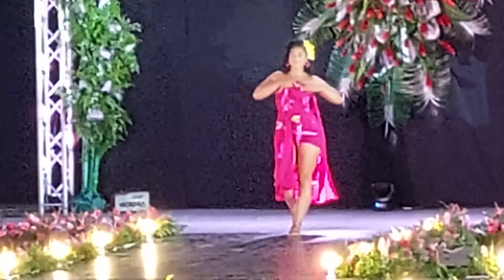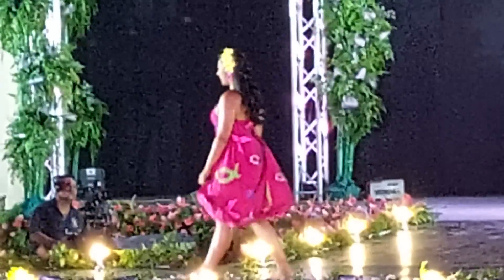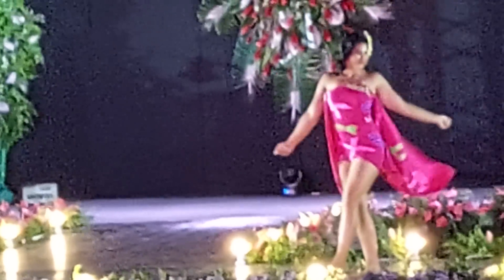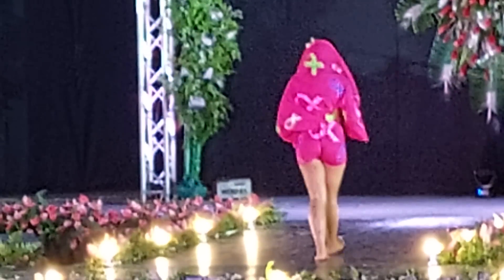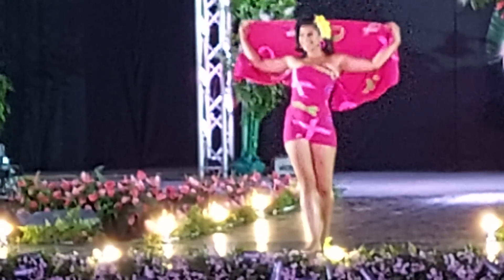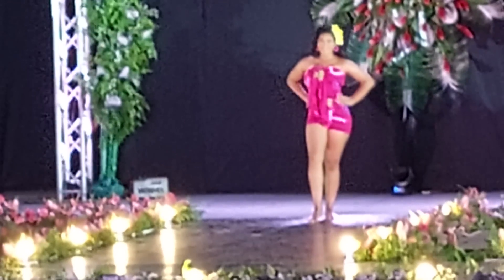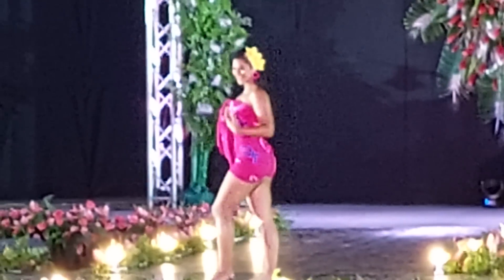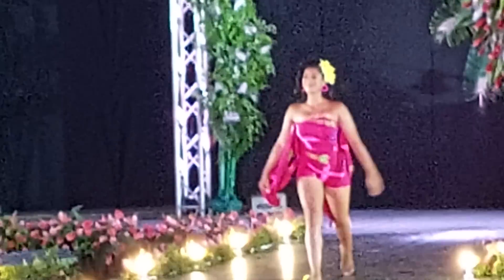Miss south pacific islands 2023